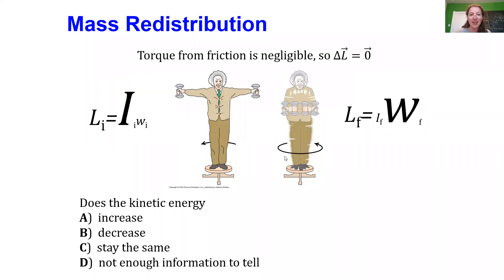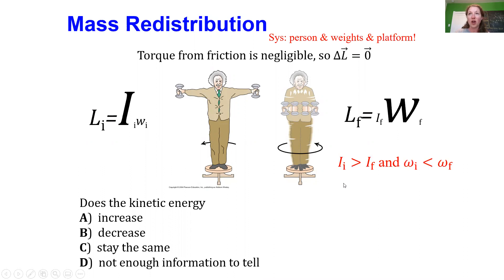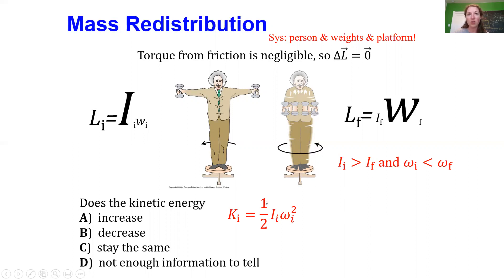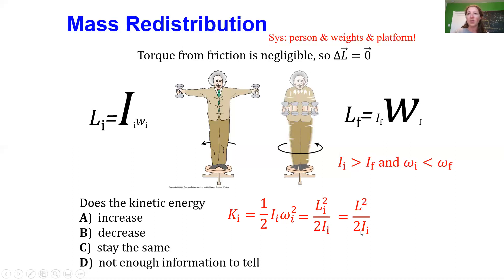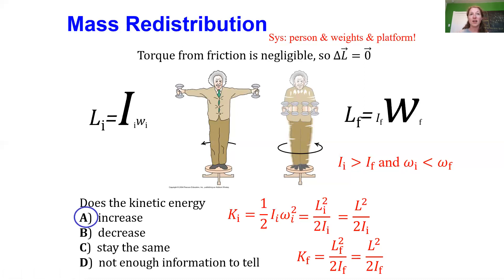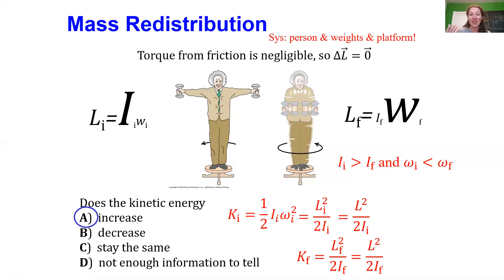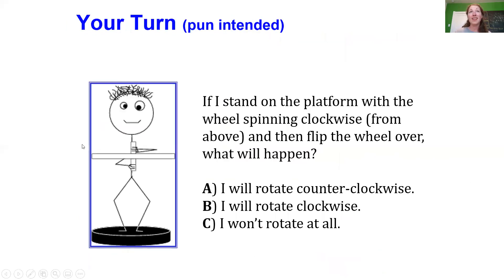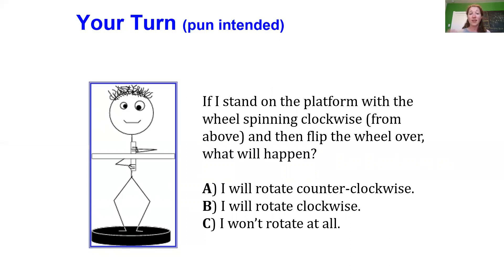Topic 6-3 part 6